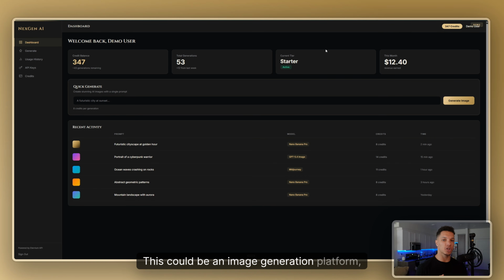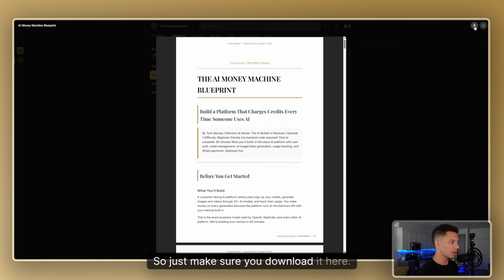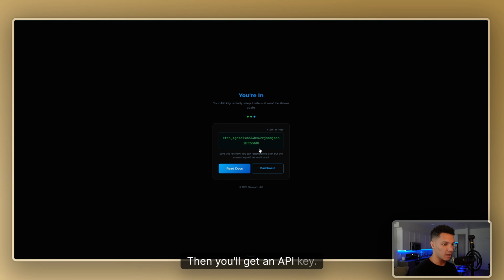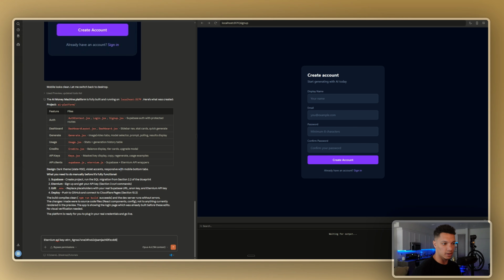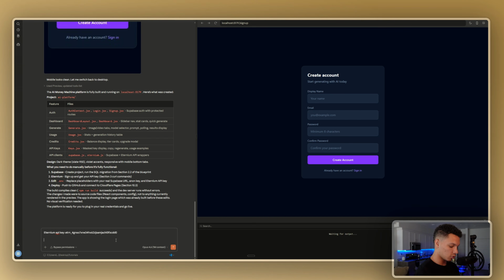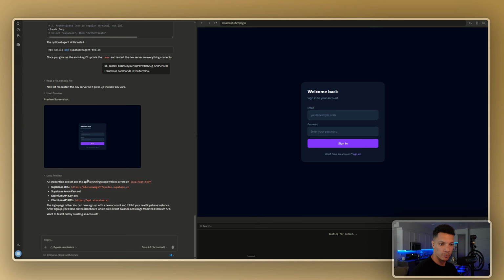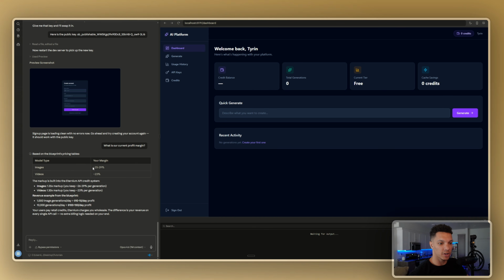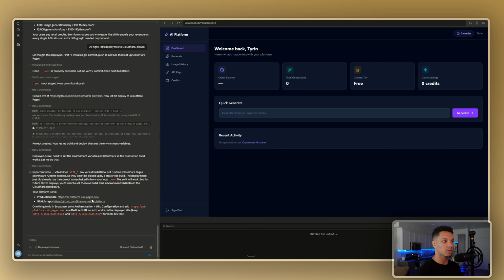How To Build An AI Money Machine With Claude Code (Free)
Learn how to use Claude Code to build a complete AI money machine from scratch for free. This full tutorial shows you how to create an AI-powered platform that sells API credits with a markup, using the same business model as OpenAI, Midjourney, and every profitable AI company.

You buy API credits. You sell them with a markup. Every time AI runs on your platform, you get paid. 5%, 25%, 100% margin: your call.

Timestamps:
0:00 The business model behind every AI company
0:45 How the API credit markup works
1:15 Every time AI runs, you make money
2:15 What the full system includes (6 components)
2:50 The free tech stack
3:10 Build the foundation first, specialize later
3:30 The 25-page blueprint walkthrough
4:00 Setting up Supabase (free database)
4:30 Claude Code builds the entire platform
5:00 Eternium API account and free credits
5:45 Cloudflare for free hosting
6:15 Watching Claude Code finish the build